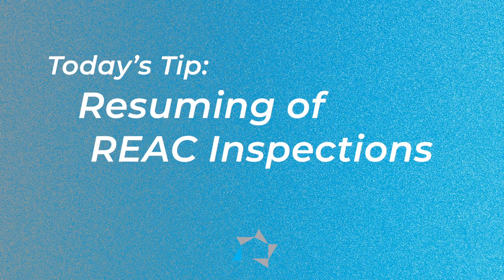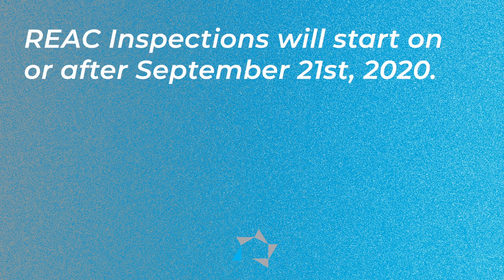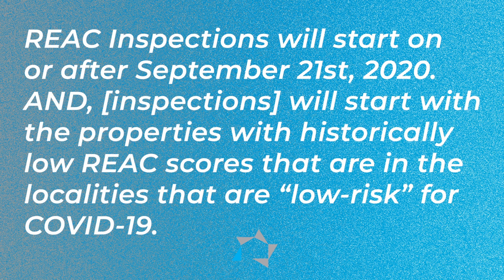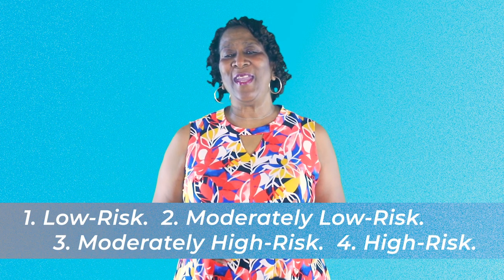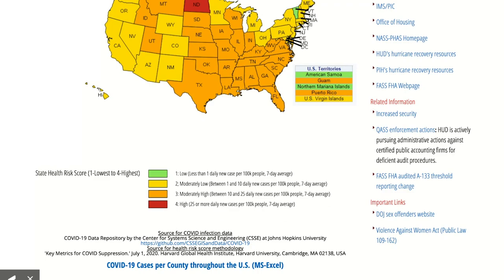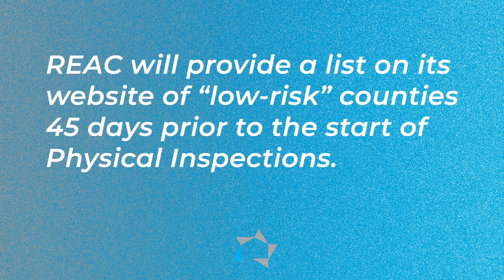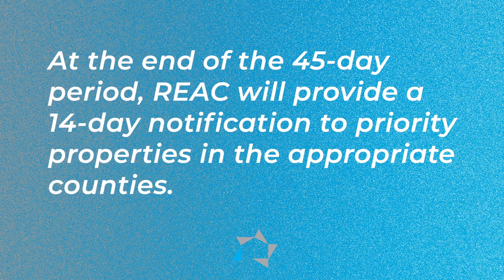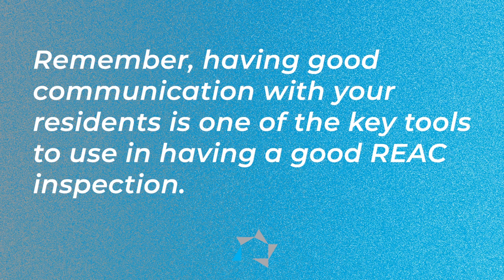Tuesday Tip: Resuming of REAC Inspections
REAC is back! Vickie discusses the changes and protocols HUD has put on REAC including a COVID-19 heat map and a 45-day notice of a list of "low-risk" counties.